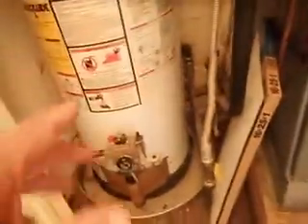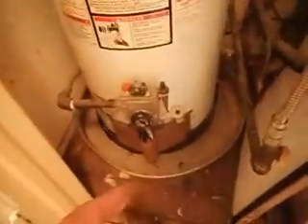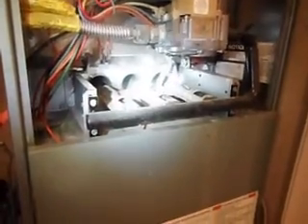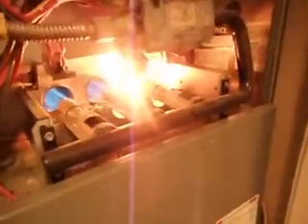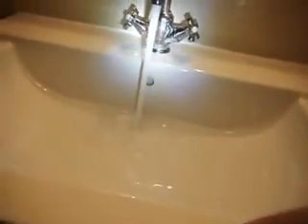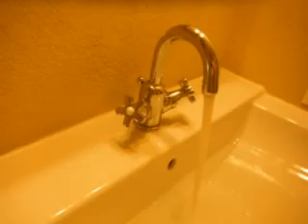Yellow Hat Home Inspections Dallas TX 75230.wmv